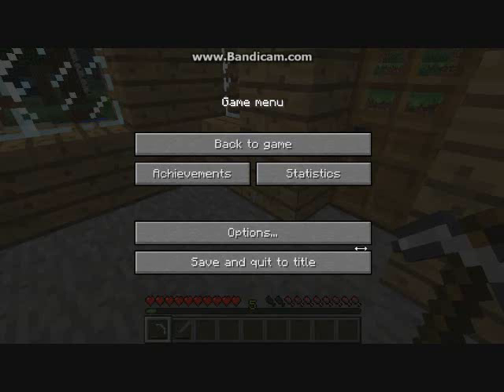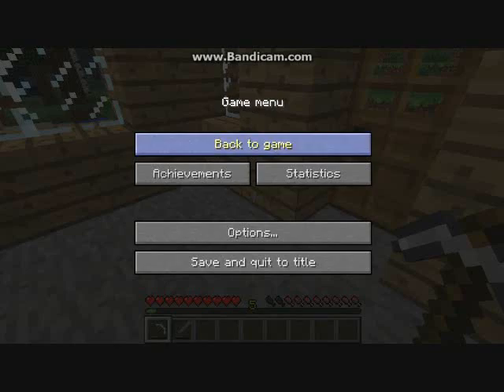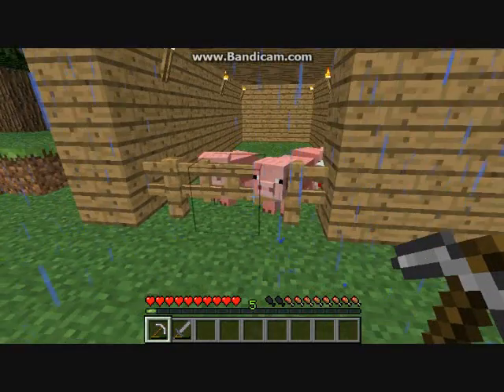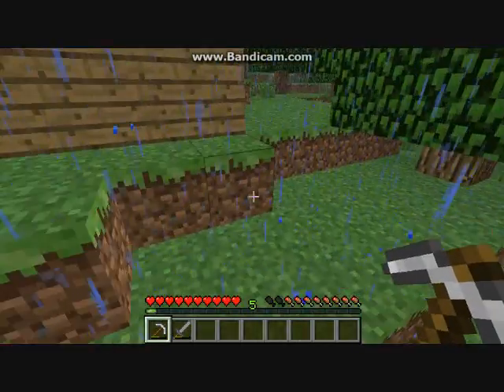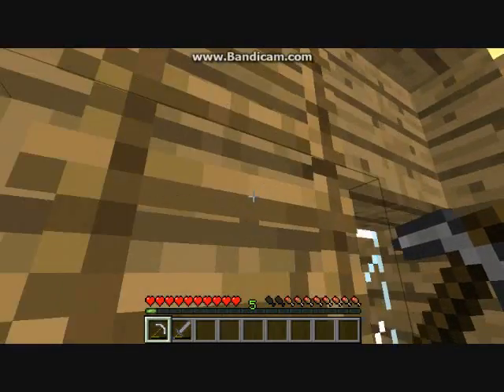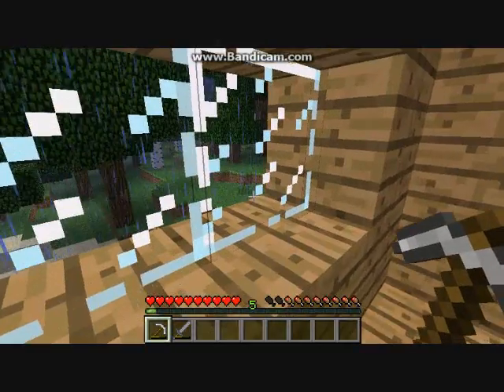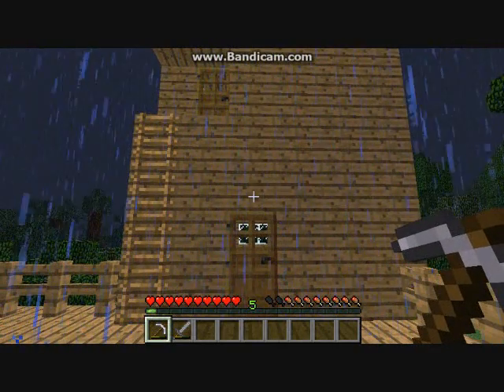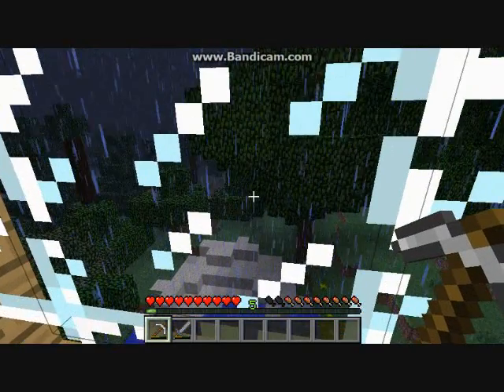New Screen Recorder AWESOME QUALITY!!!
Well, I've always wanted better quality, and Hypercam was never strong in that department.
FRAPS was way to confusing and difficult in my opinion. but that was the best quality i knew
but then, I heard of a screen recorder branded with "best screen recorder for games"